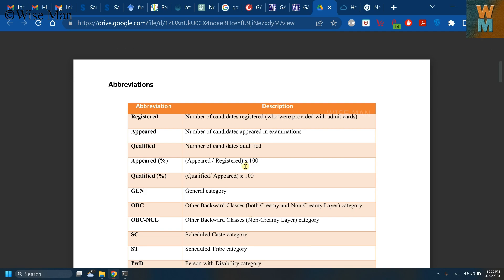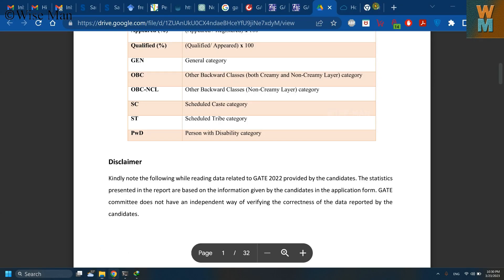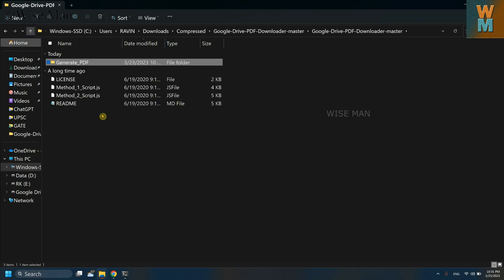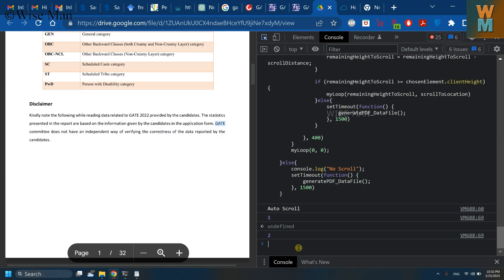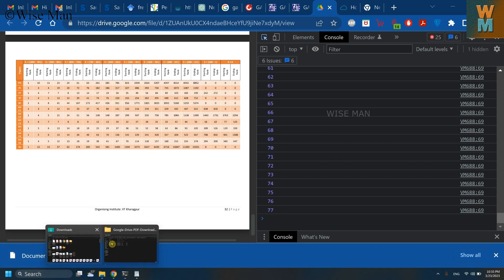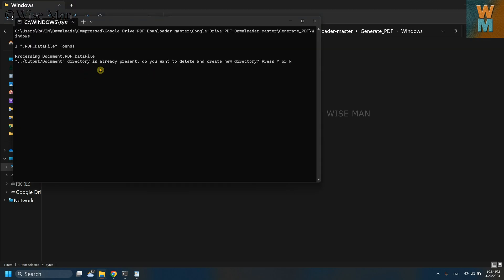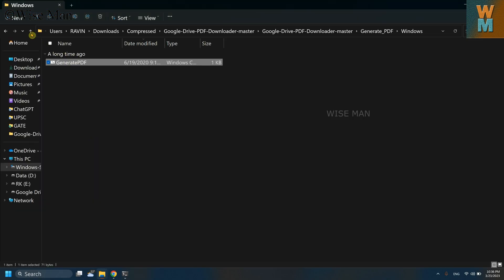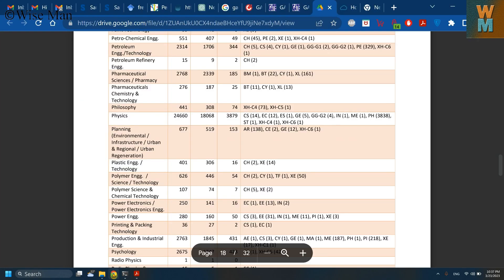How to Download View Only Protected PDF File Google Drive in HD Quality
In this video, you will learn how to download a view only protected PDF file shared via Google drive. Follow the steps and enjoy!